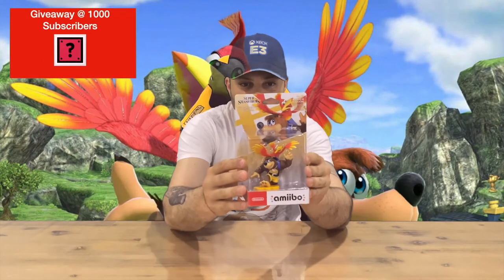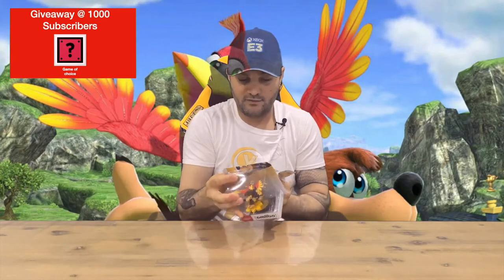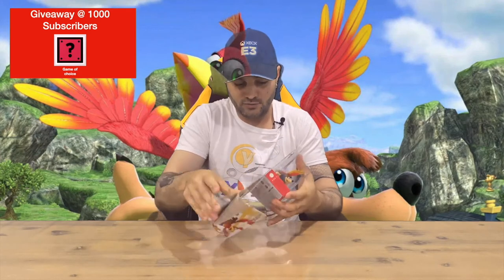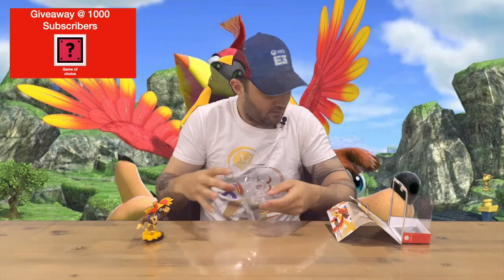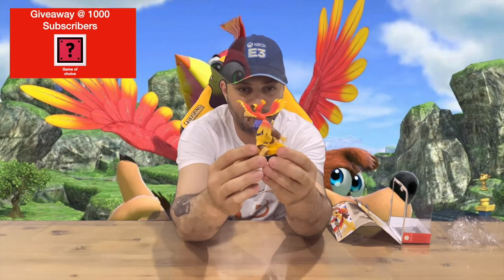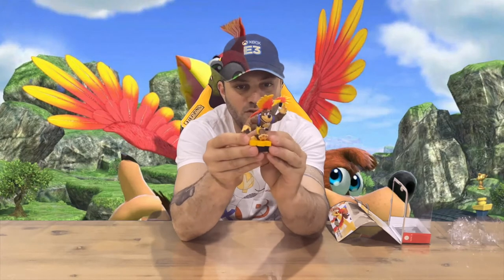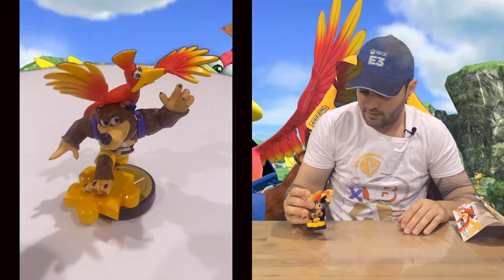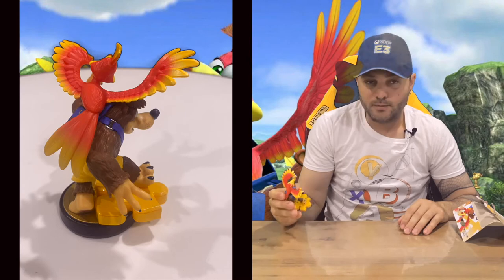Ep 880 - Banjo & Kazooie Amiibo Unboxing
Hi Guys

Welcome to the channel.  Please enjoy my unboxing video of the Banjo Amiibo.

Fan Mail -

Australia 6906